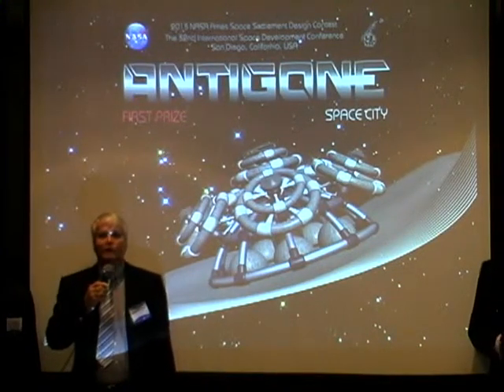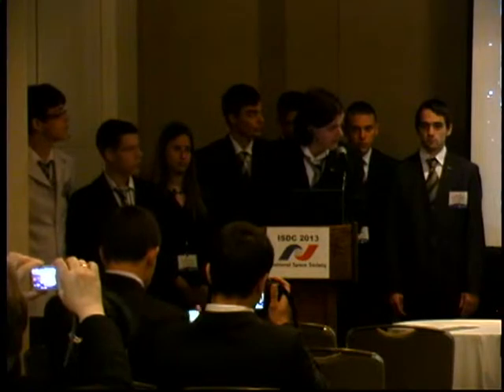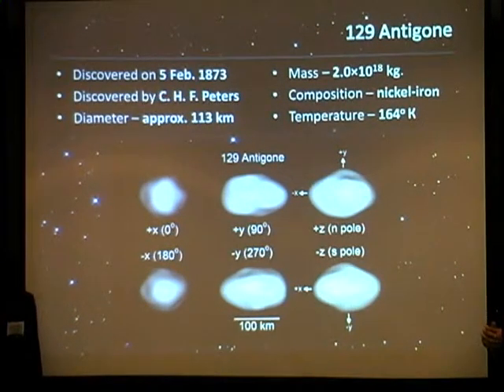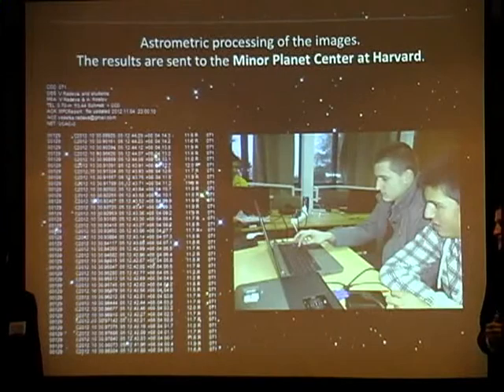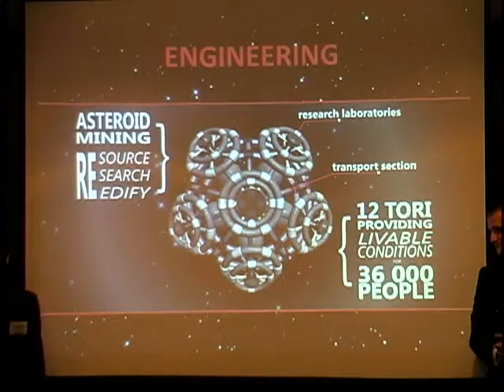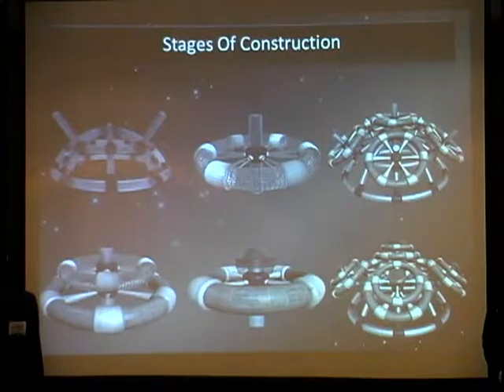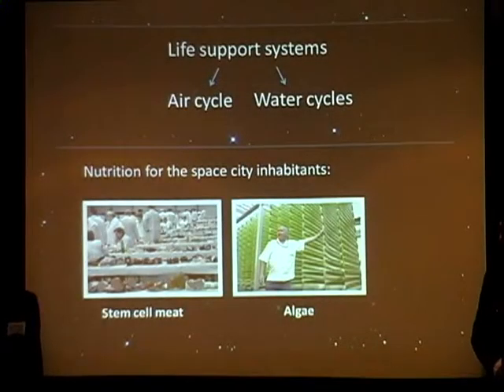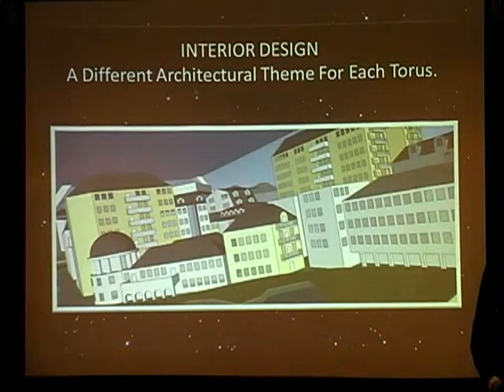Project Antigone - NASA Ames Space Settlement Contest 2013 @ NSS' ISDC 2013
The winner in this year's contest, 11th Grade, Large Group - Varna, Bulgaria